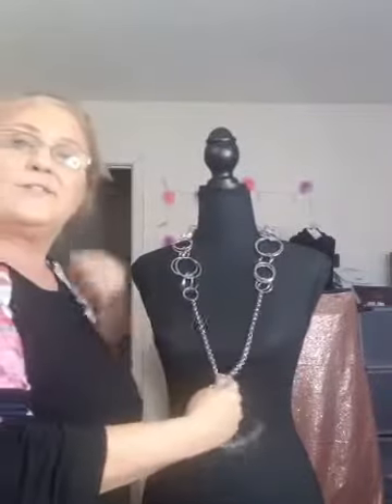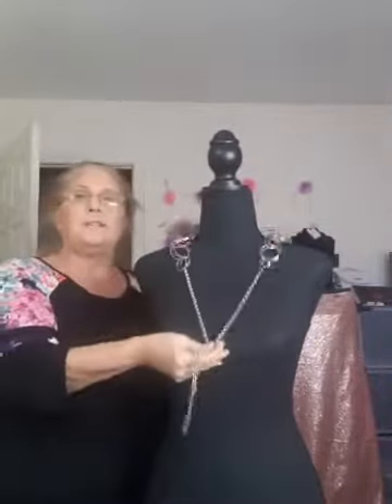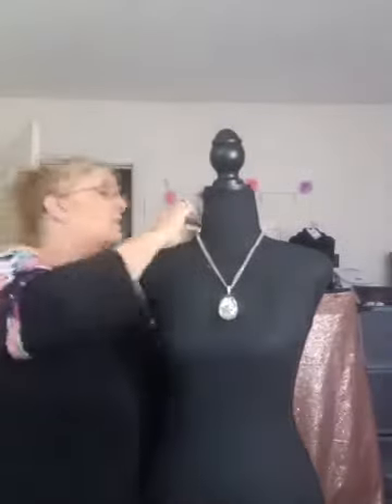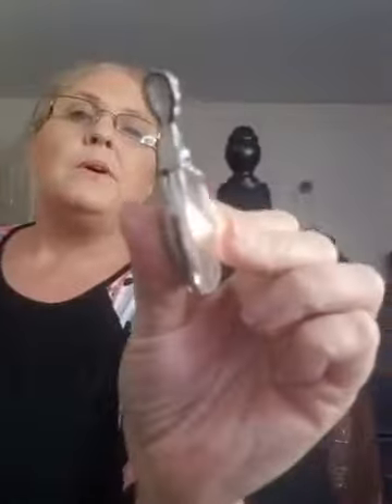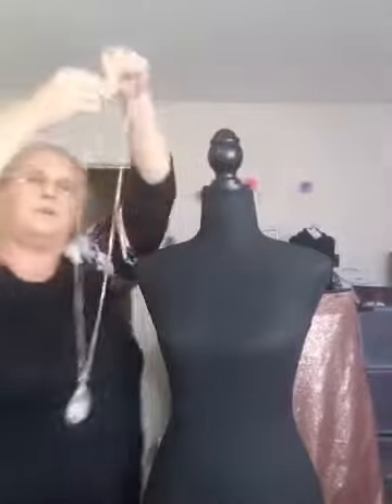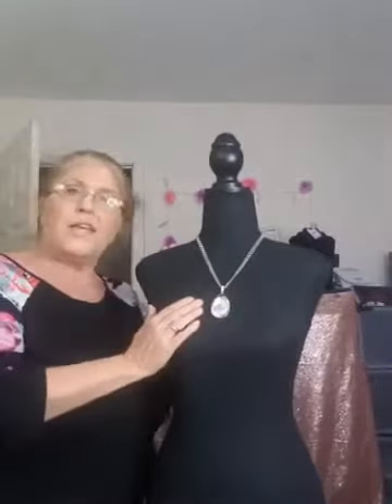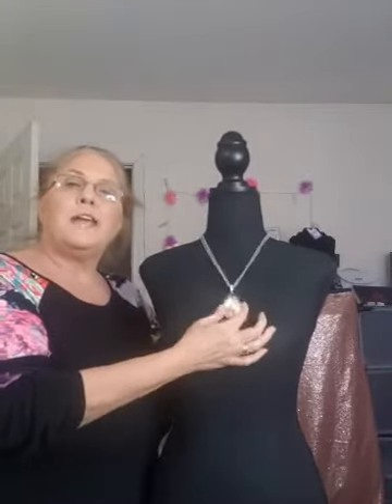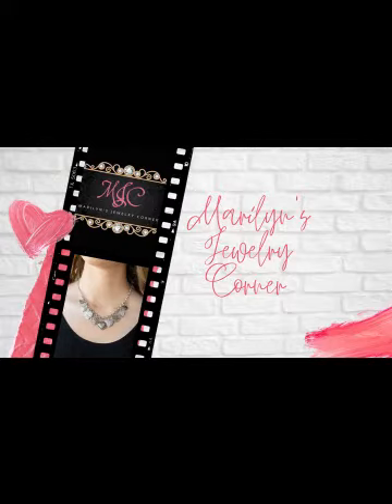Tip Tuesday: How you can shorten a long Paparazzi Necklace into a short one! Two different styles!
Tip Tuesday: How you can shorten a long Paparazzi Necklace into a short one! Two different ways and create a different style.

Would you like to join the opportunity and work from home?